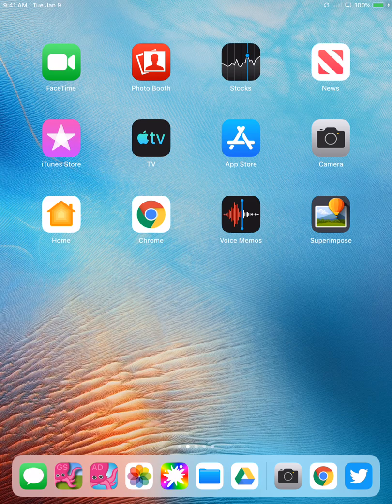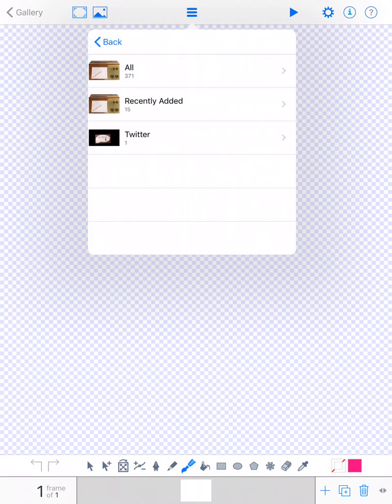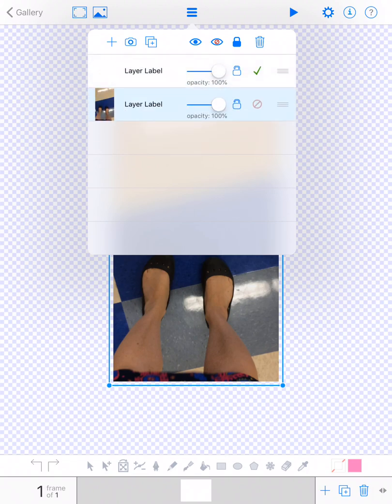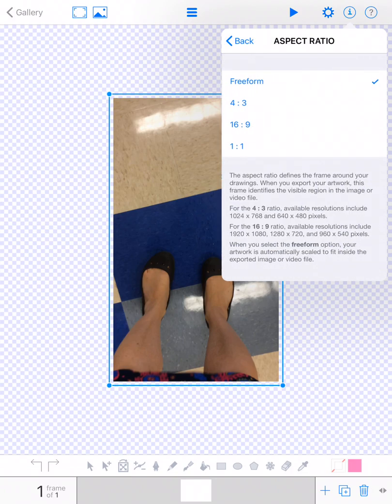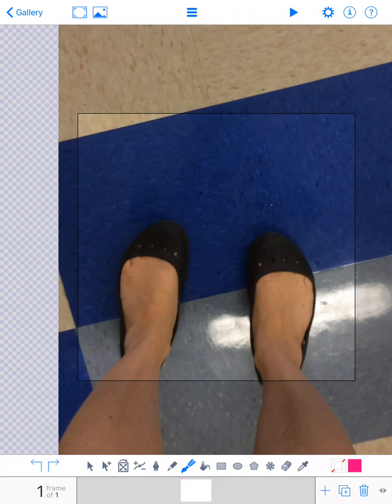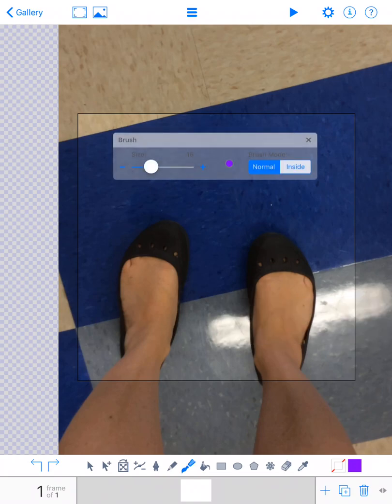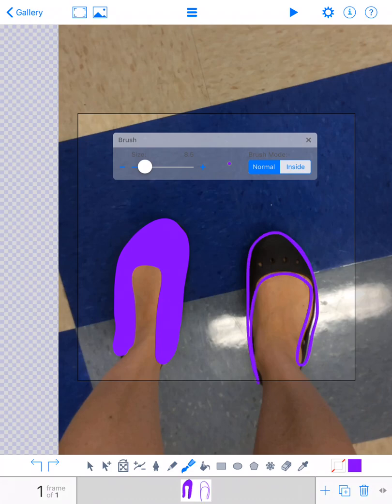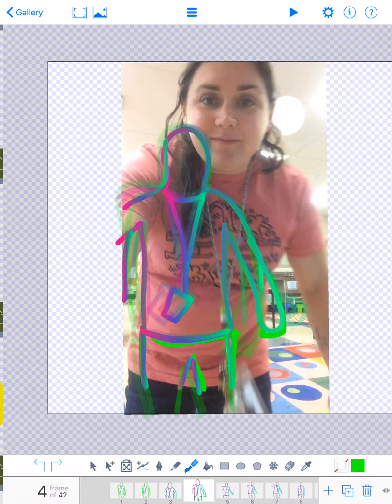Rotoscoping on the iPad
3rd Grade Students practice line skills by Rotoscoping on their iPads using Do Ink Animation App.